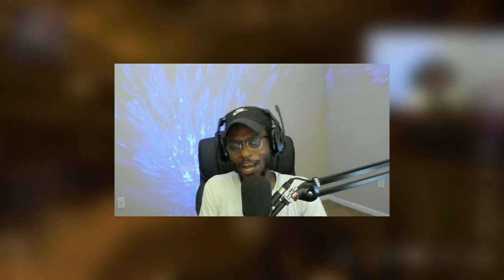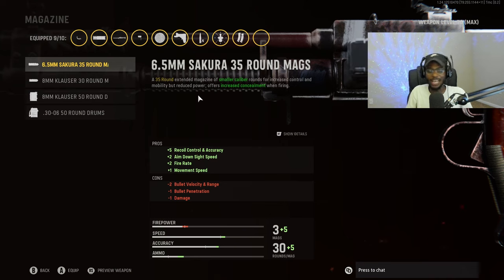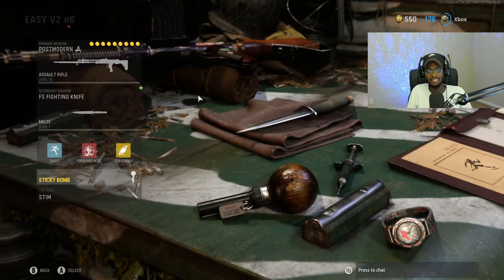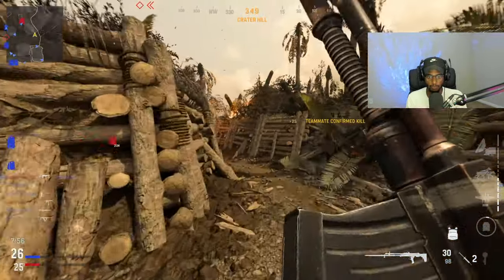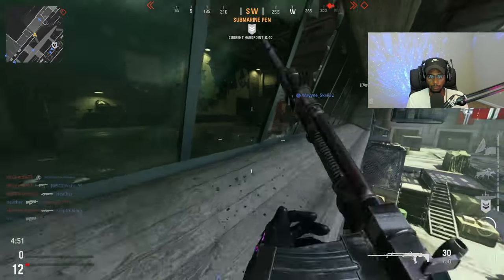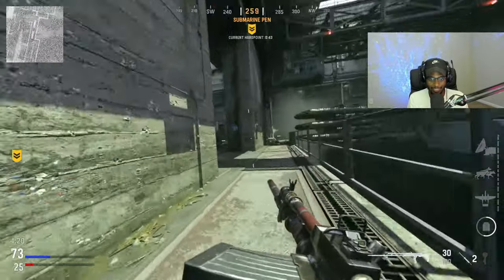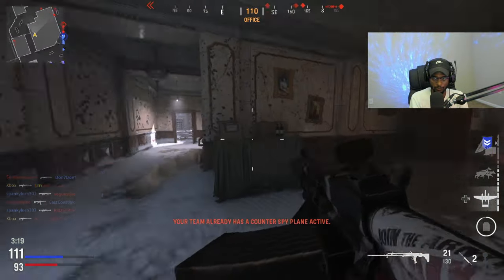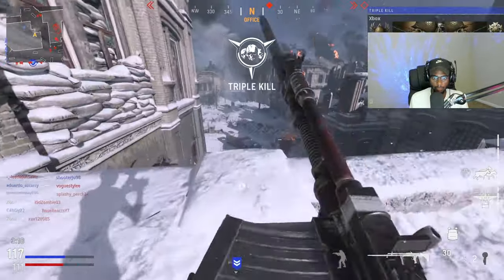How to Unlock the SECRET FG-42 ASSAULT RIFLE in VANGUARD! 🤯 (Vanguard Best Class Setups)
This video shows vanguard best class / cod vanguard best class setups / vanguard best guns / best vanguard class setup / vanguard best classes VANGUARD BEST KG M40 CLASS SETUP in COD VANGUARD! NO RECOIL KG M40 BEST CLASS SETUP in COD VANGUARD!

This is how to unlock the FG-42 ASSAULT RIFLE using the KG M40 in COD VANGUARD! NEW KG M40 BEST CLASS SETUP has NO RECOIL and INSANE DAMAGE in COD VANGUARD! Hope you enjoy the video and make sure to have a wonderful rest of your day!

All Footage Recorded In Mexico

Current Mods:
2V Mustang GT - 437WHP on 93
Vortech V1 Ti-Trim Supercharger (2.87 Pulley)
Treadstone TR1245 Intercooler
Ford Performance 3.55 Gears
Trick Flow 75mm Throttle Body
LAR Catless X Pipe
Borla ATAK Catback Exhaust
Ford Performance 80lb Injectors
Walbro 255lph Fuel Pump
NGK Cooler Spark Plugs
OE Style Black Housing Headlights
4 inch Cervini Cowl Hood
Raxiom Smoked Fog Lights
Raxiom Sequential Tail Lights
Raxiom 3rd Brake Light
Mach 1 Shift Knob/Stock Shift Knob
Shorty Antenna